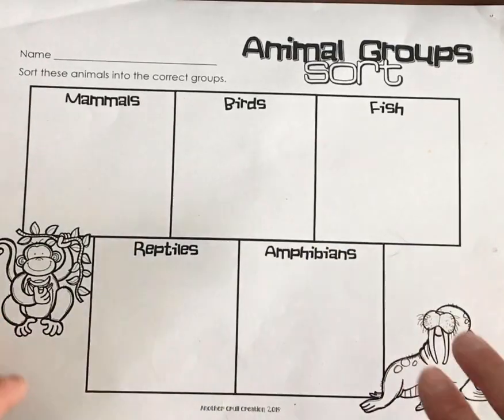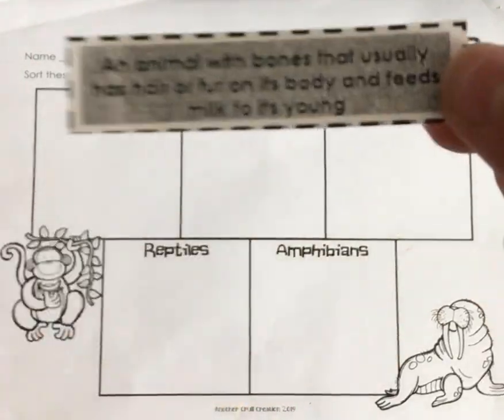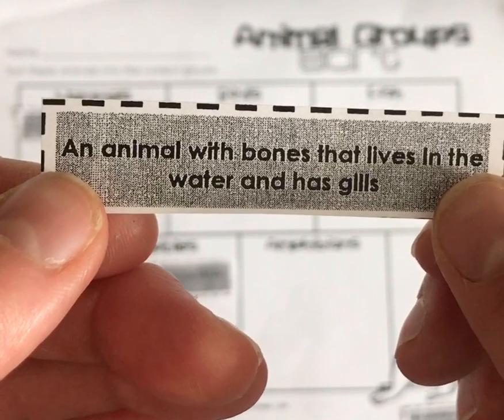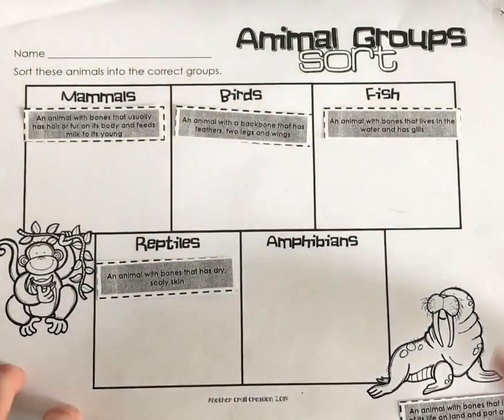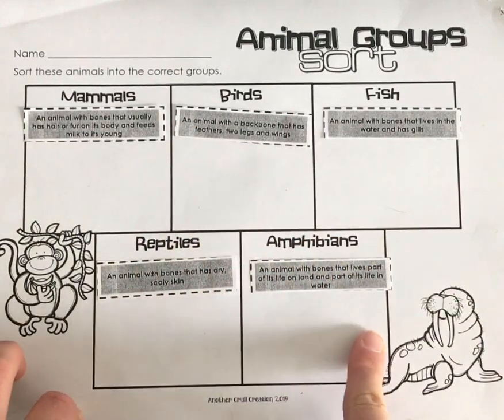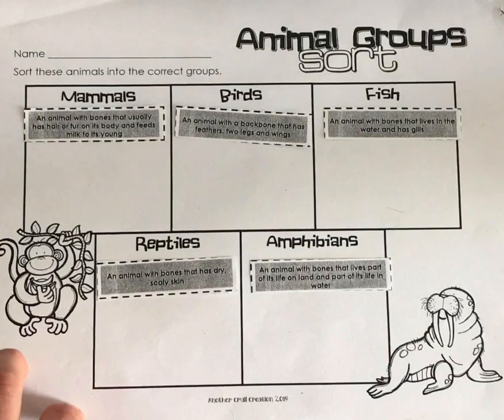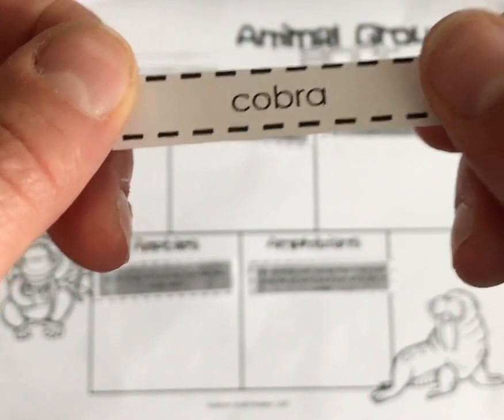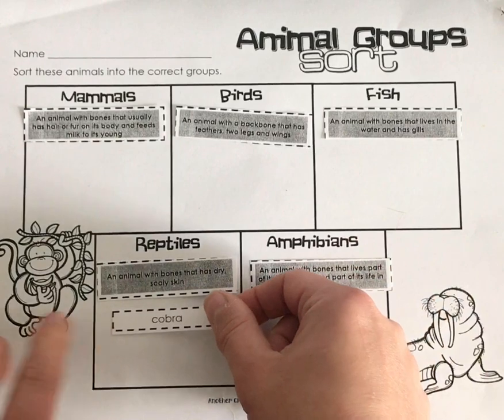Animal Groups Sort